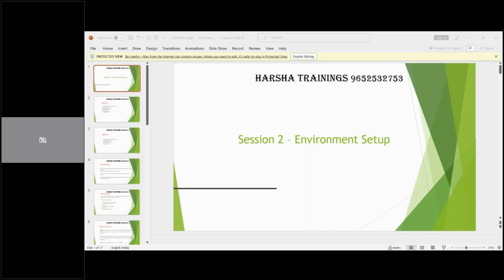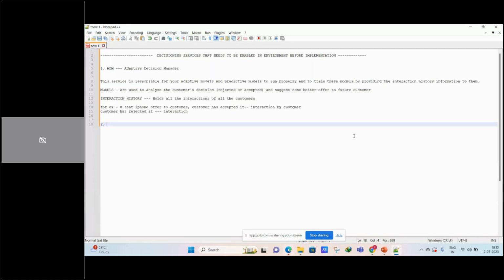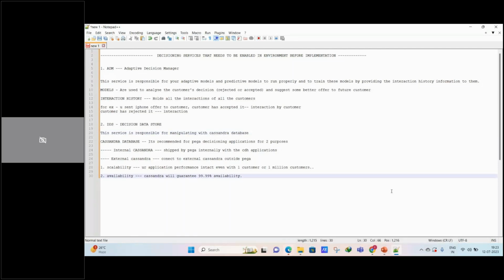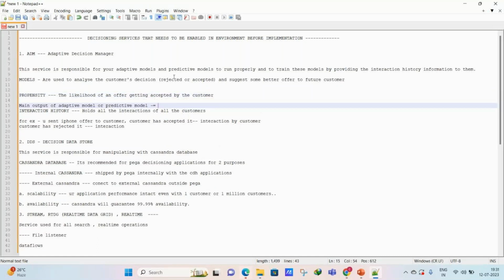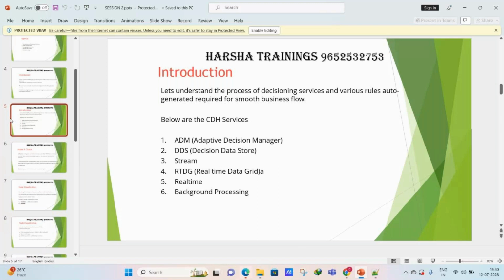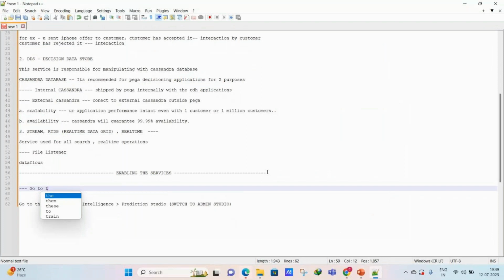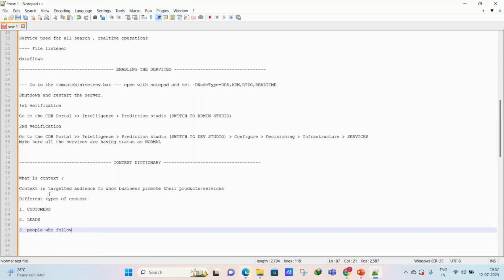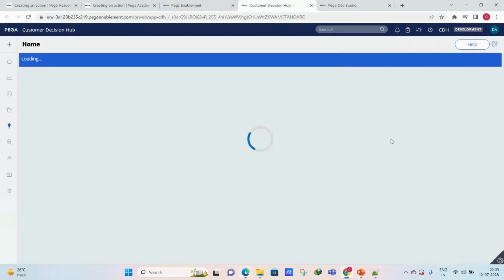CPDC Demo 02 | Pega CPDC Environment Setup | CPDC Tutorial for Beginners | Harsha Trainings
Hello All! In this video, we have discussed about CPDC Demo 02 | Pega CPDC Environment Setup | CPDC Tutorial for Beginners | Harsha Trainings

Regards,
Harsha Trainings,
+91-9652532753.